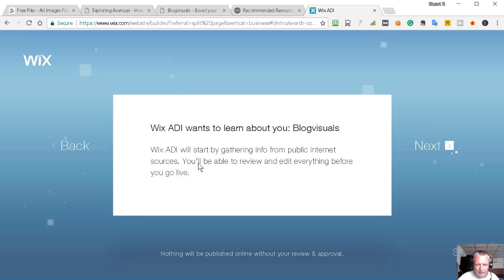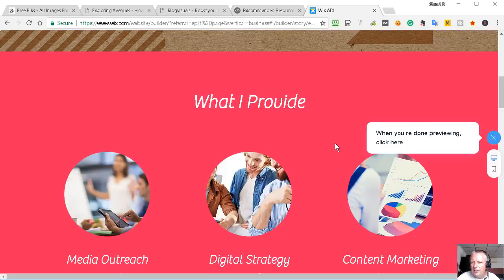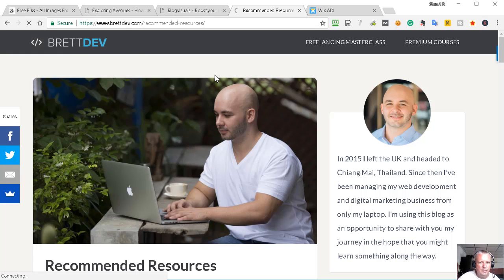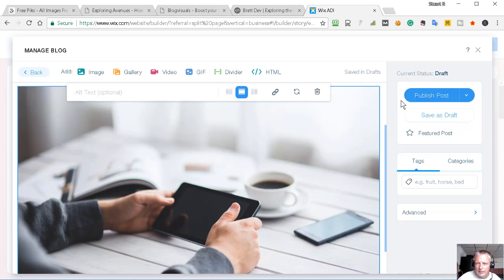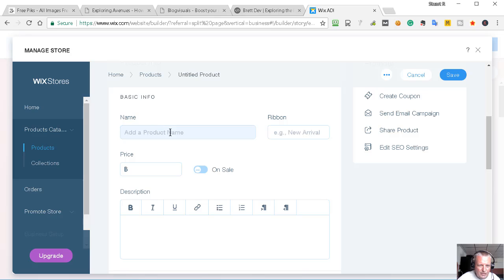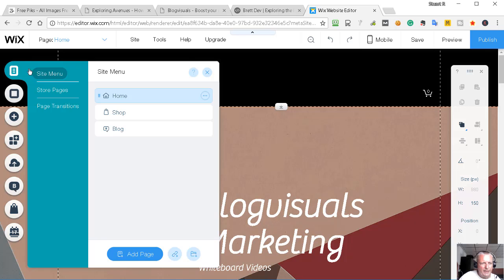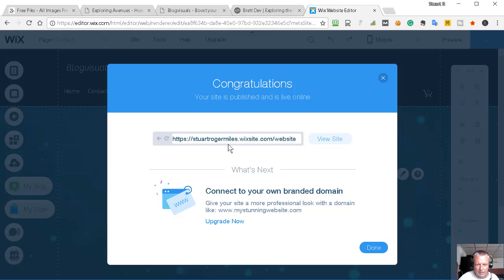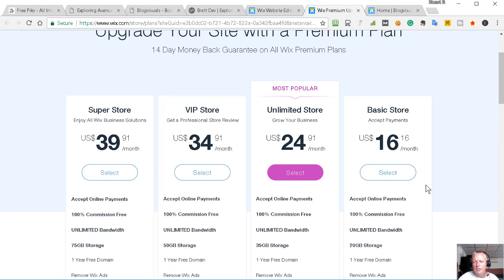Wix Review: How Easy Is It To Make A Website?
If you want to do any kind of business on the internet then it is important to have a website.

Wordpress can take some time to learn so I decided to look at Wix and see how quick and easy it is to build a website.

FREE COURSE REVEALS THE 7 STEP PROCESS THAT TOOK ME FROM LIFE IN THE RAT RACE TO A LIFE OF FREEDOM, ADVENTURE AND TRAVEL

This was my first time ever to try building a website with Wix or even going to their website so you can follow along and see how I got on.

At the end of the video, you can see when I suggest you use Wix and when I suggest you use WordPress.